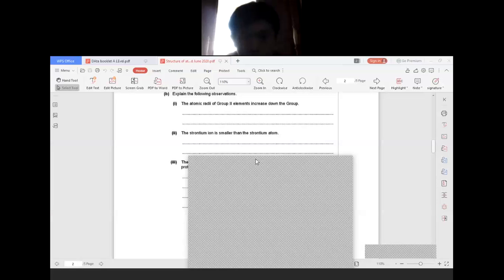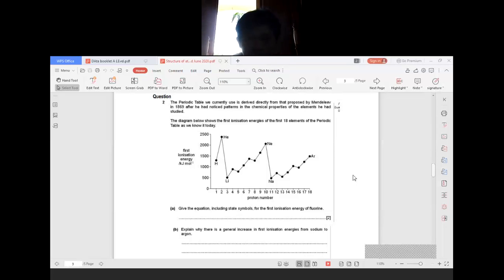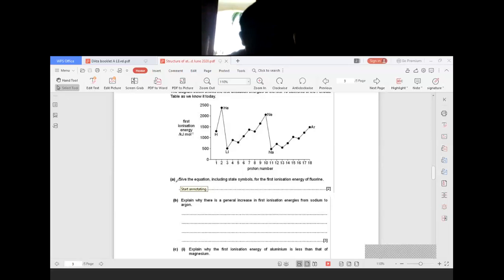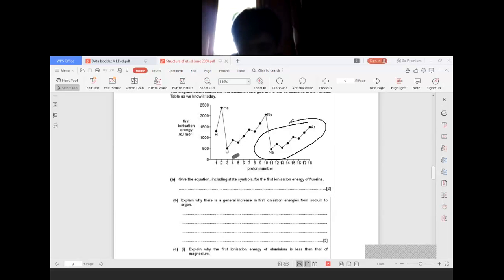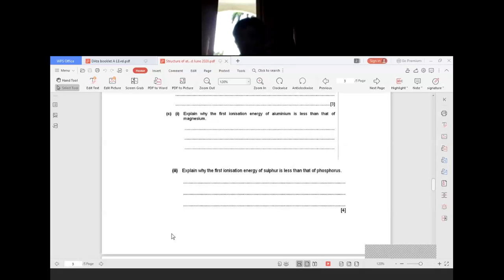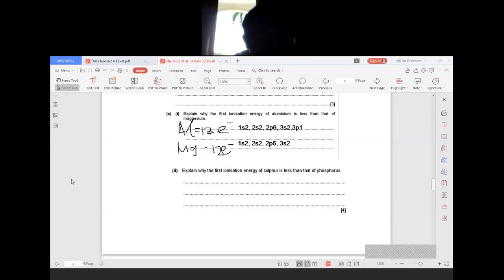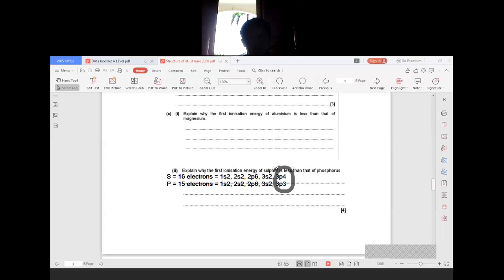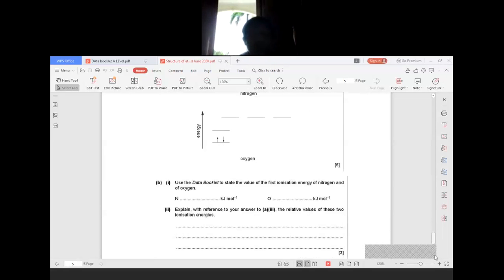Chemistry Grade 11S - 22nd June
Atomic structure discussion on 22nd June 2020